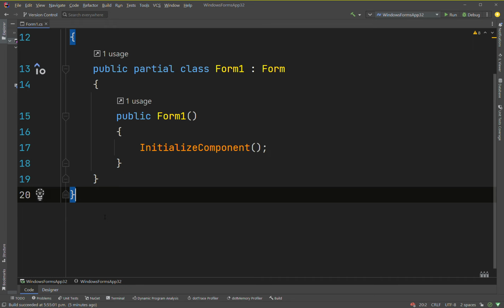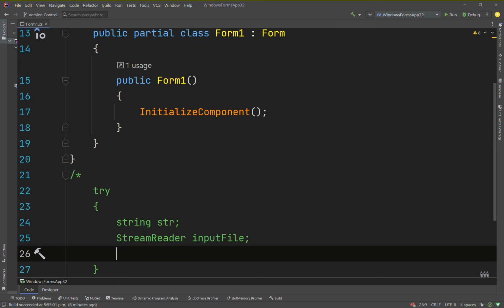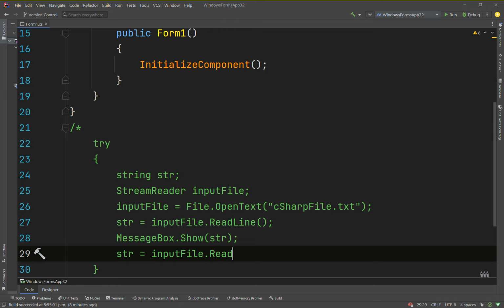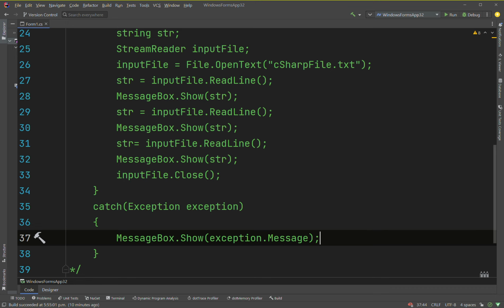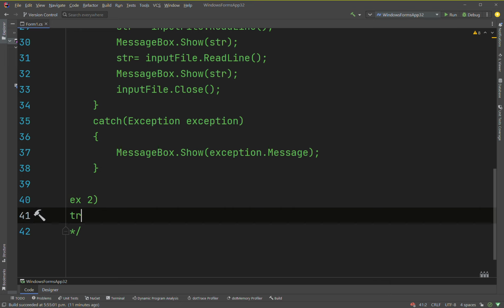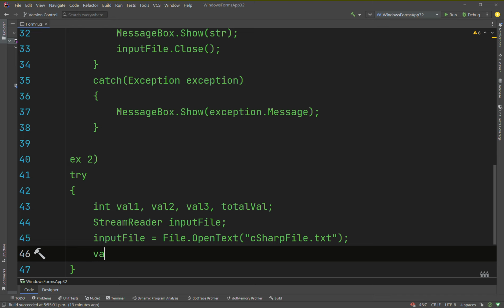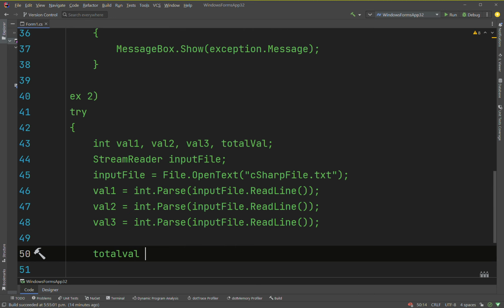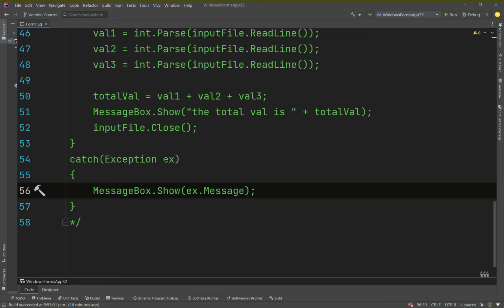WindowsFormsApp32 – Form1 cs 2023 03 30 17 59 10